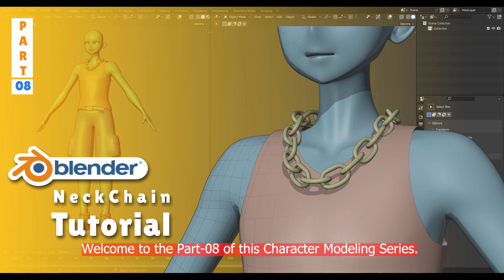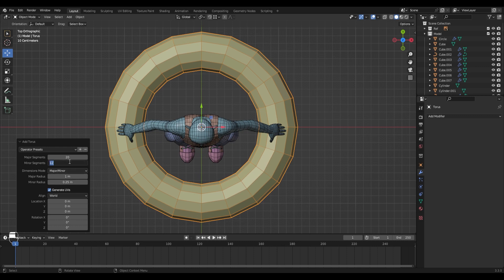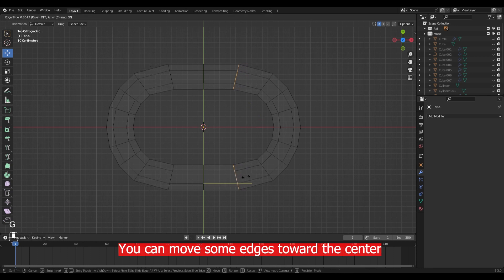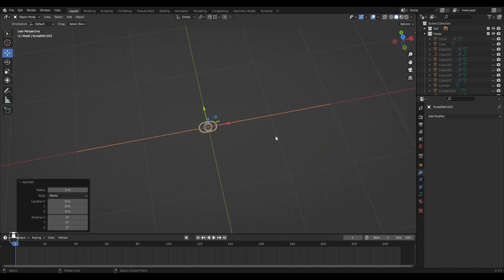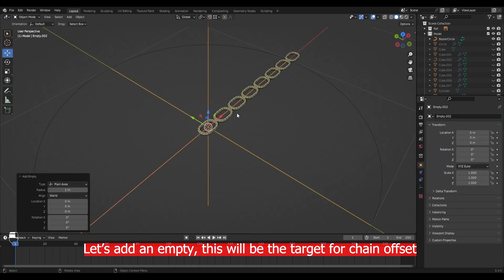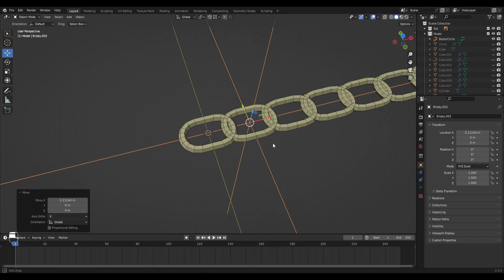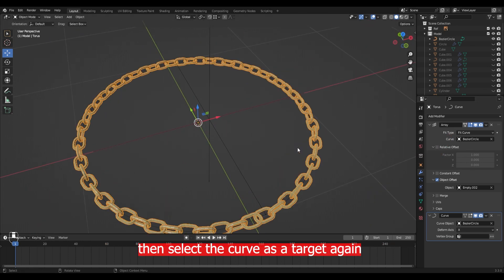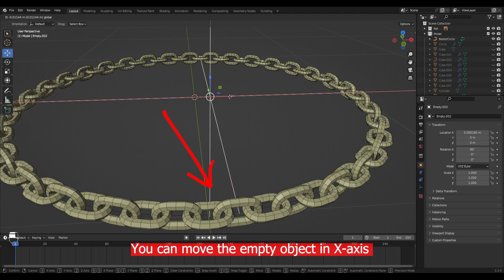Blender - Anime Character Modeling PART-08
Blender Character Modeling Series

This video is PART-08 of this Character Modeling Series, where we will model the chain for the neck using torus with array and curve modifier.

Let's briefly recap what we've covered so far in this incredible series:
 - Introduction Video ✅
 - Blocking out our base mesh ✅
 - Combine those meshes into one single mesh. ✅
 - Modeling the head. ✅
 - Refine the mesh ( adding a few details ) ✅

In the upcoming videos, we'll go into:
 - Modeling costume & accessories
   ~Top Modeling ☑
   ~Pants / Shorts Modeling ☑
   ~Shoe Modeling ☑
   ~Chain ☑
 - Hair Modeling with curve
 - Basic UV Mapping
 - Texturing ( base color in Blender then rest in Krita )
 - Material set up and Lighting

I'll try to keep the videos short so they won't be boring, Also I'm doing it all by myself so it takes time to edit and upload long videos. I'll try my best to upload at least two parts every week but it will depend on.

If you enjoy this video, do give it a Like, Comment, Share, and SUBSCRIBE that truly helps the YouTube algorithm reach more aspiring artists like us who want to learn and improve their skills.

If you'd like to support me and my channel, you can make a contribution by buying me a cup of coffee☕